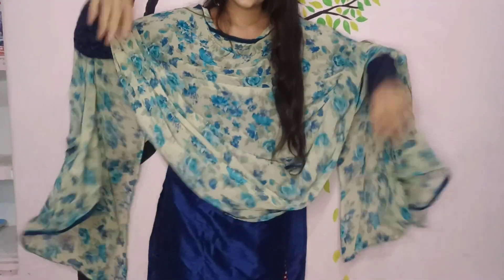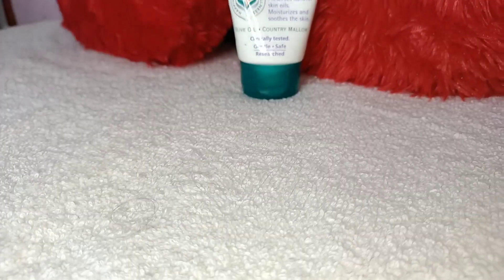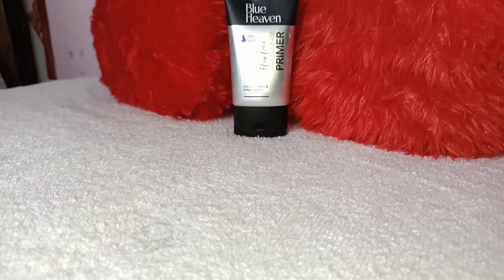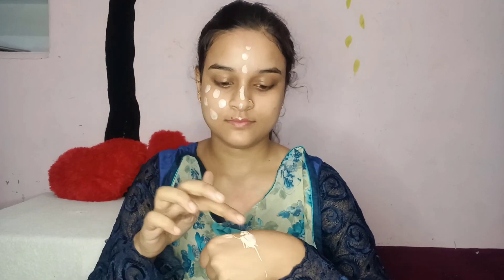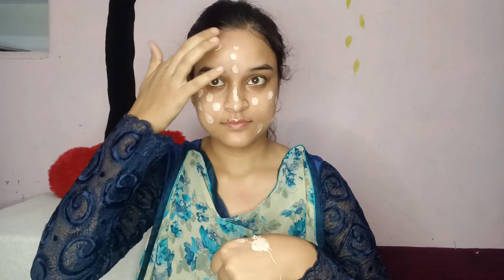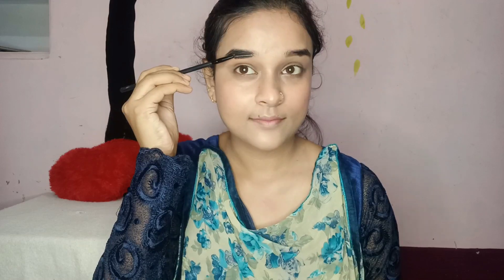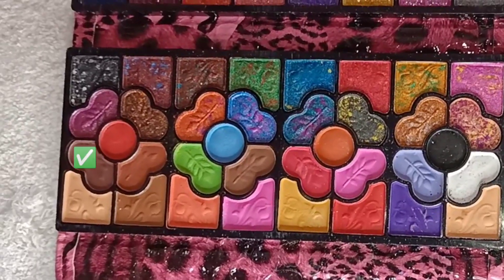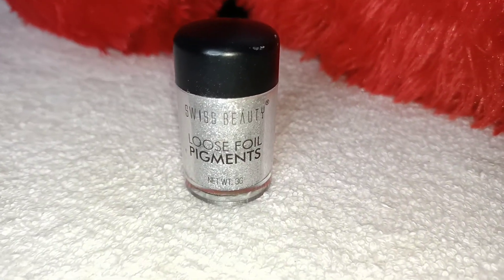Easy festival makeup|| NO FOUNDATION MAKEUP#festival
So this is Easy festival makeup look,
and sorry for being late to upload the video,
there's always the time when someone is busy and  me myself was busy in my family function
and I hope that I can post videos regularly in the coming days, 😊😊😊😊